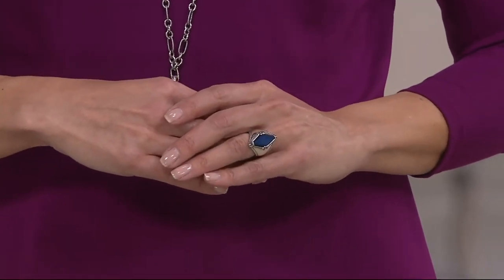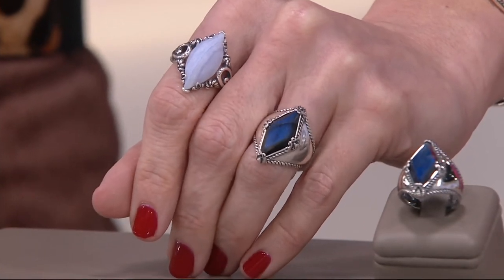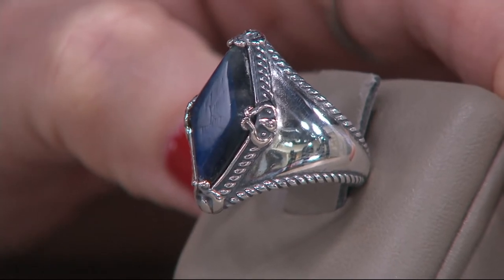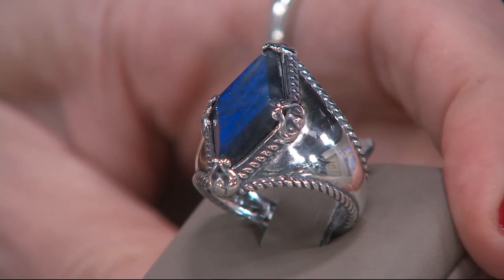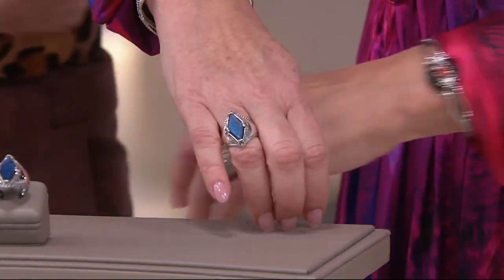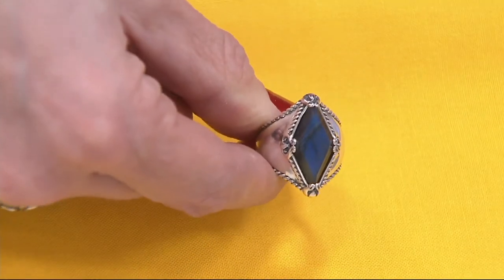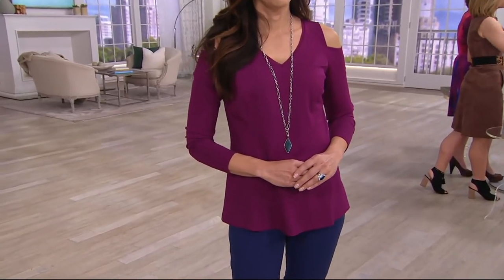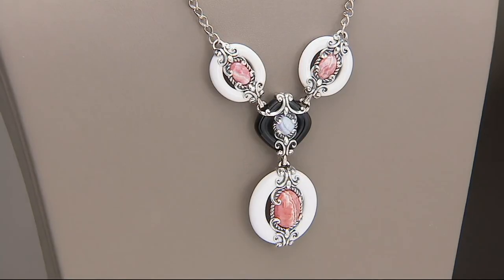Carolyn Pollack Sterling Silver Faceted Labradorite Ring on QVC